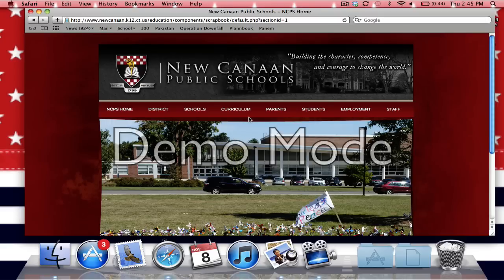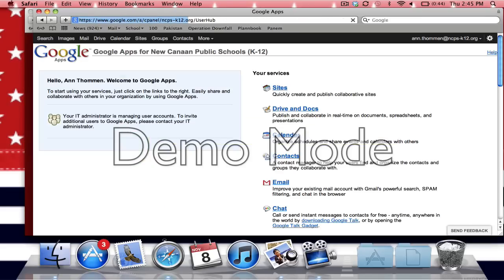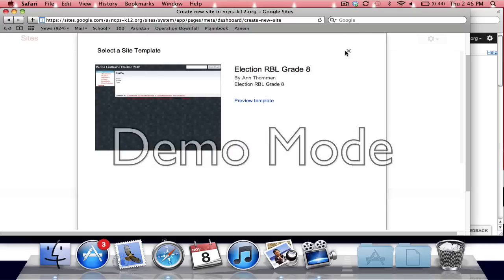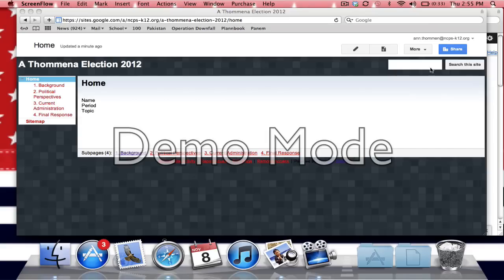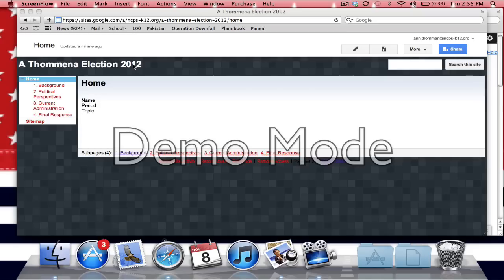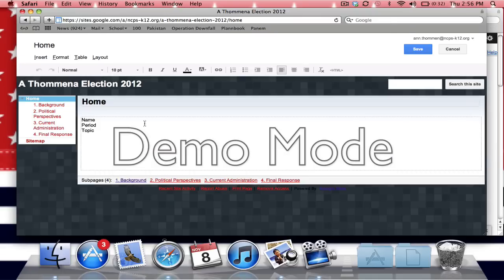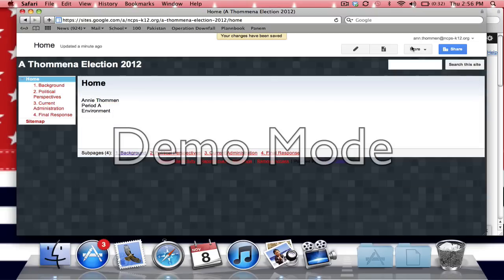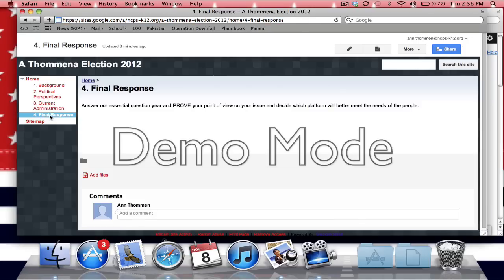Eleciton RBL Website Directions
How to create your website using the template.